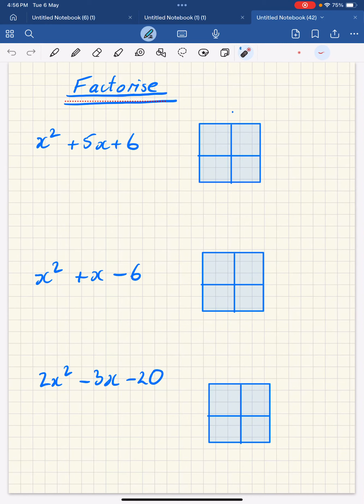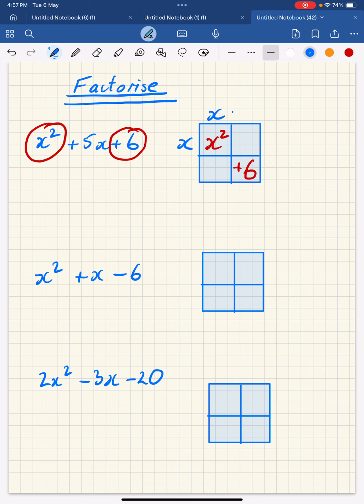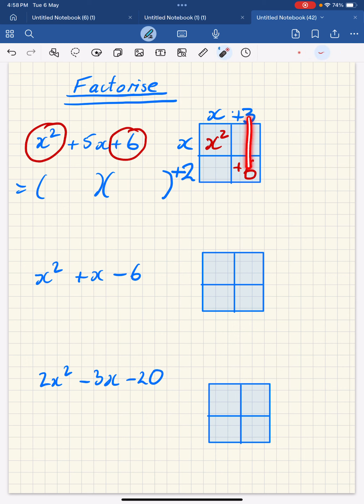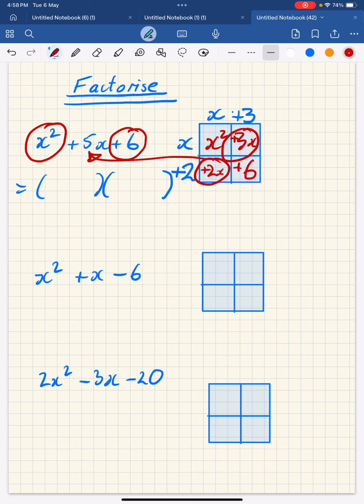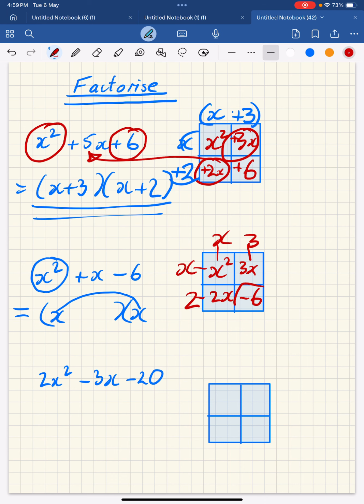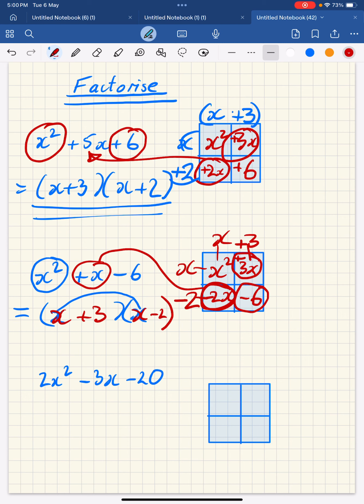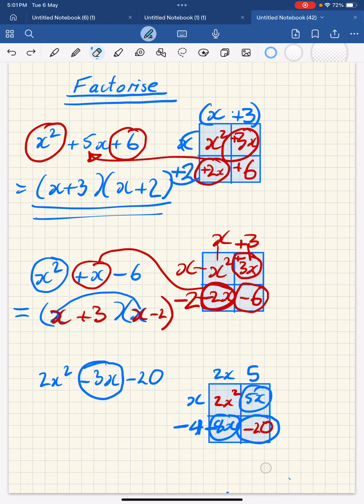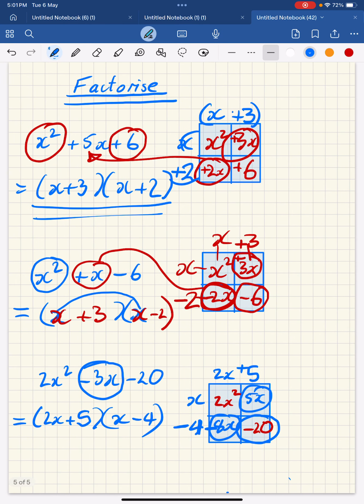Factorising Quadratics using the grid method